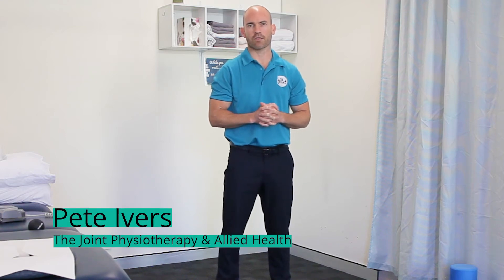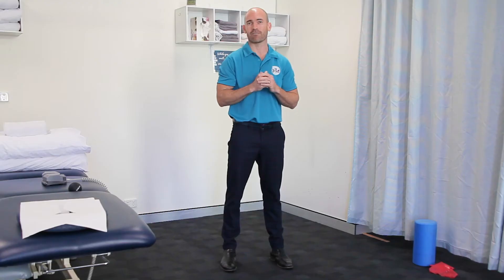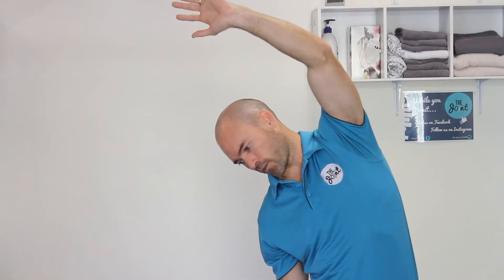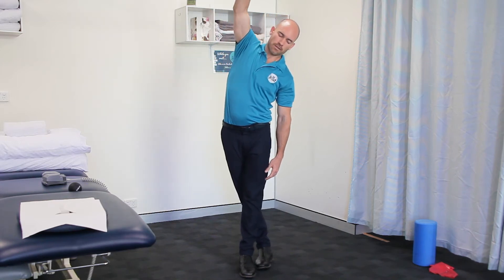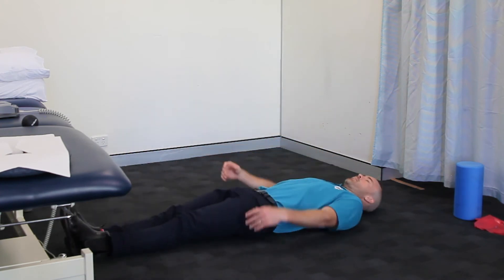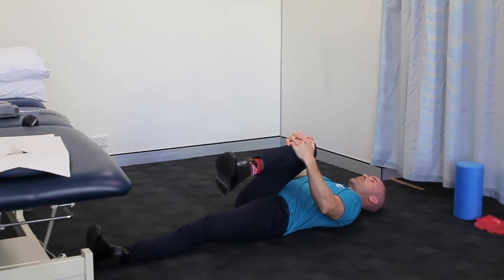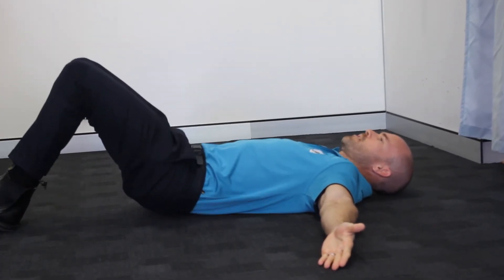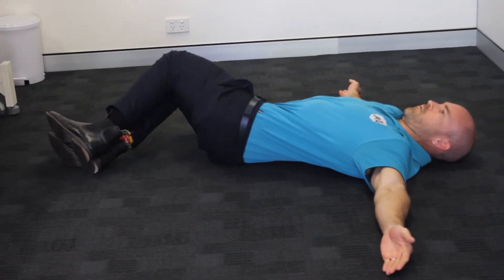The BEST Lower Back Pain Exercises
Lower back pain is the number one presentation we see in clinic at The Joint Physiotherapy and Allied: Nundah,Northgate and Chermside. 9 times out of 10 we find low back pain is as a result of tight and sore muscles around the lower back which have become painful as a result of a movement or prolonged posture. There a 1000's of lower back pain stretches and exercises out there, however, we have made it easy and given you the BEST 3 that use every day in our clinics to get people of out low back pain FAST and moving better! If you are experiencing low back pain or have in the past and would like further information, talk to our team today at The Joint Physiotherapy and Allied Health.